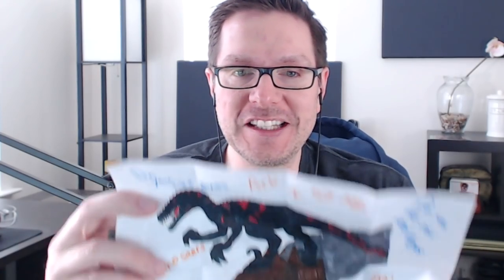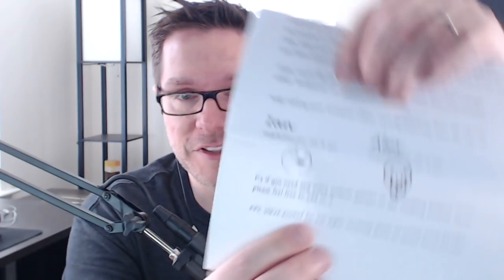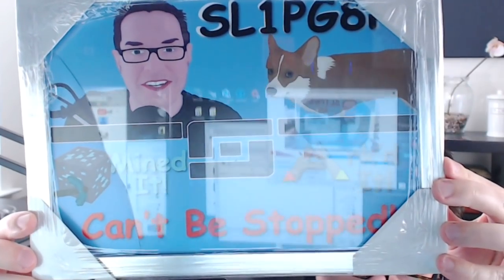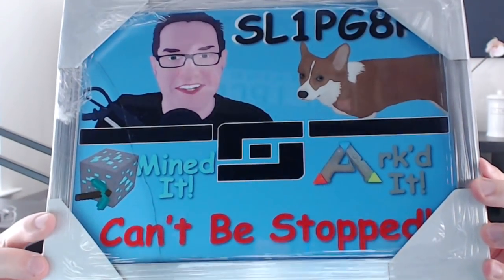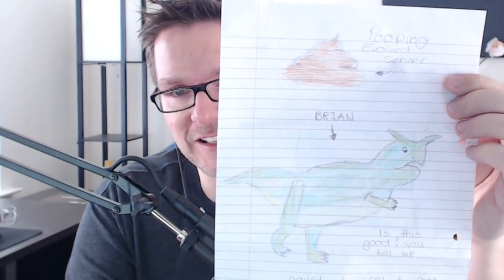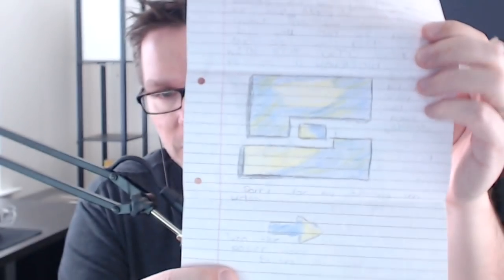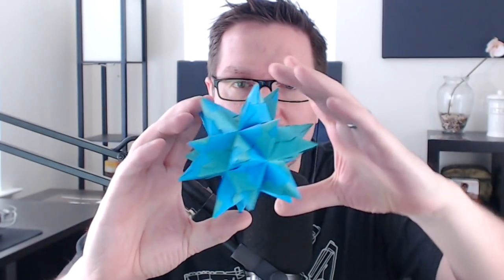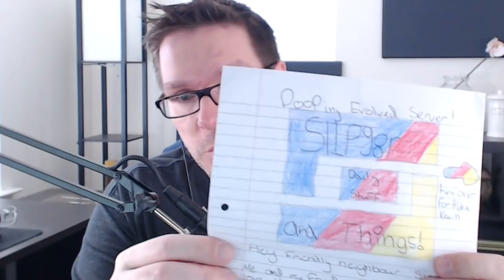Sl1pg8r Vlog: COINS, Mail, Your Questions, and MOAR!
Sl1pg8r Vlog TIme Peeps! Today we answer some of your questions, and open your fan mail! Check it out!

Address:
Sl1pg8r
Clarksburg MD 20871